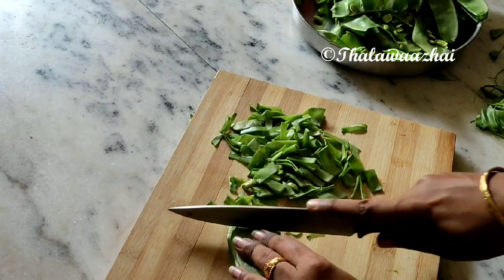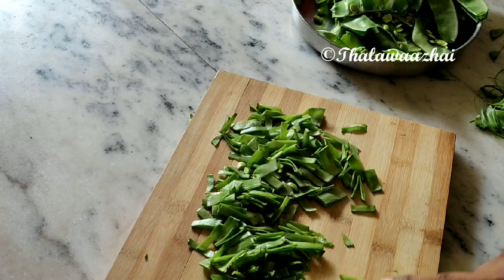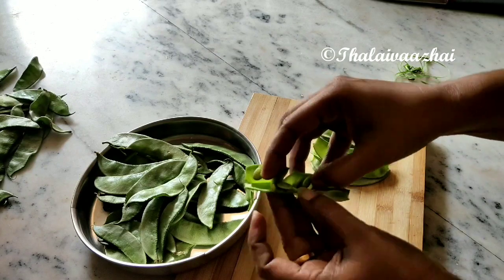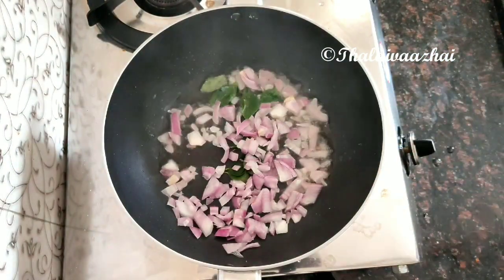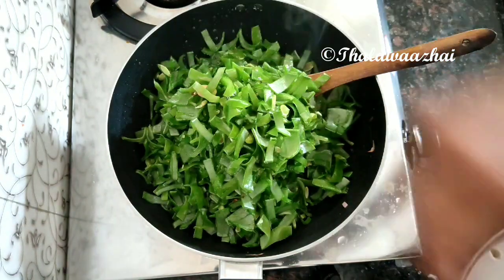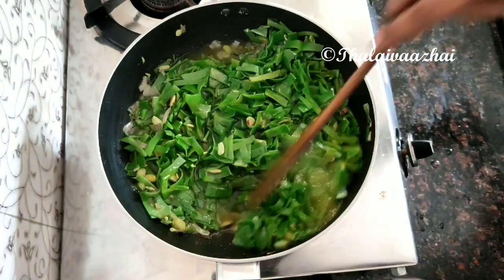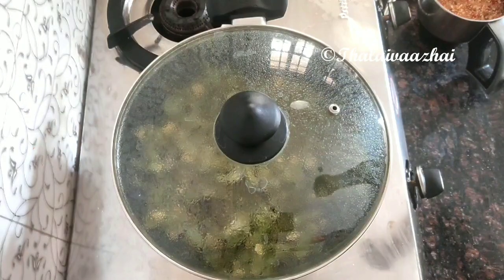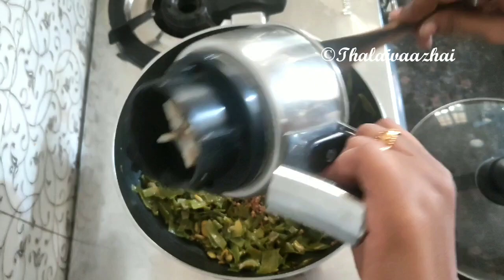| இப்படி ஒரு முறை அவரைக்காய் பொரியல் செய்து பாருங்க | Broad Beans Poriyal |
Hi Friends,
In this video we are going to see how to make avarakkai poriyal. My mom used to do like this method and it tastes good. Even kids will like this poriyal. Do try the recipe and leave your valuable comments.